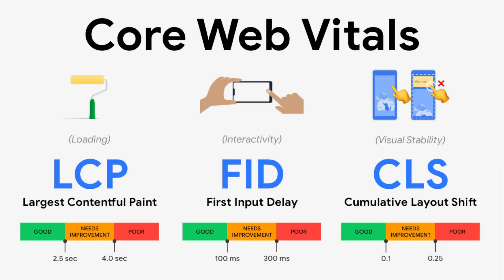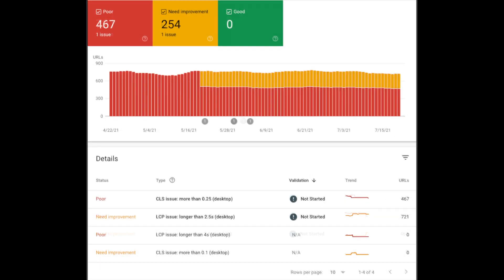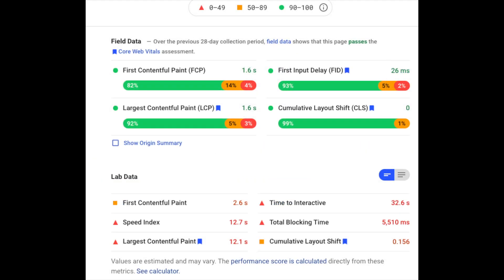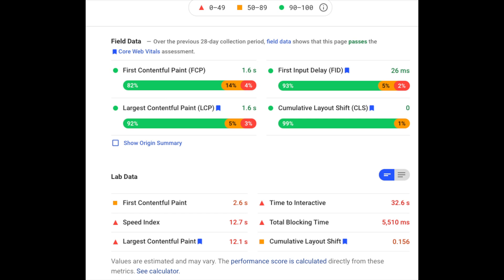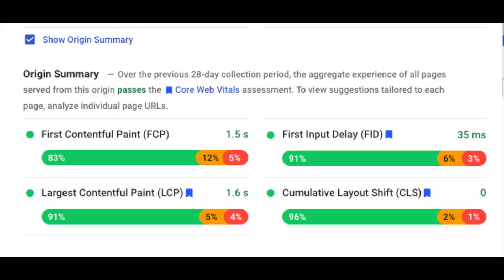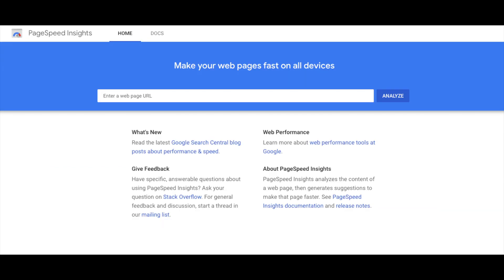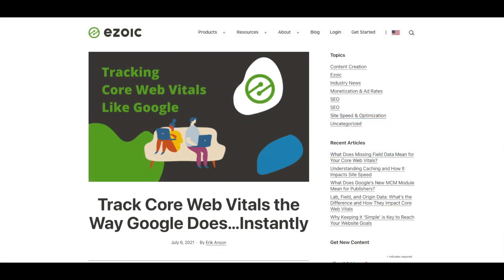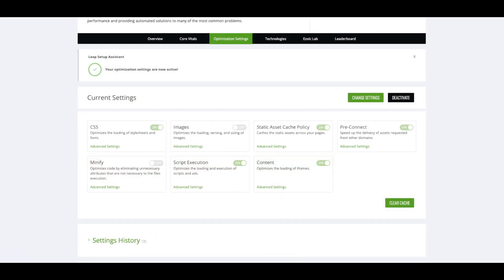Tracking Core Web Vitals and Data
Core Web Vitals are Google’s new user experience metrics that focus on speed, responsiveness, and visual stability. The new update has been slowly rolling out since June 2021 and will continue to do so into August 2021 and will have an effect on ranking, albeit not a large one.

The Core Web Vitals report can be found in Google Search Console. The report hows URL performance grouped by status, metric type, and URL group, or groups of similar web pages. To navigate the report, first toggle the Poor, Needs Improvement, or Good tabs on the overview page chart to see how URLs on your site perform, based on historical user data. Select Open Report to see the mobile or desktop summary page. Click a row in the table to see details about URL groups affected by the selected issue. Lastly, click a URL in the Examples table of the issue details page to see more information about that URL and similar URLs.

Each Core Web Vital metric represents a factor that goes into user experience and is measurable in the field, or by real users actually loading and interacting with a page. These metrics are set to evolve over time, but right now they focus on loading, interactivity, and visual stability. Respectively, these are Largest Contentful Paint (LCP), First Input Delay (FIP), and Cumulative Layout Shift (CLS).

Core Web Vitals data is organized in two different ways: Lab Data and Field Data.

Lab data is tested on a machine within a controlled environment. This data is best used for things like debugging your site and finding things that need improvement. Lab data is instant feedback. However, this information is not based on real users and does not necessarily represent any real problems a user could encounter.

Field data, however, is based on real users. This information is a 28-day average of data collected from users that captures a real experience. This is more accurate because it includes information from users around the world, who have different experiences than one another with your website. This can be important, for example, if the majority of your users were from an area without high-speed internet; field data could look very different from lab data, which is from a computer.

There is also Origin Summary Data, which is similar to field data, in that it is a summary of data of an average of all pages that Google has for your entire site. This data comes from the Chrome UX database. It is not, however, factored into Core Web Vitals. While it is not included, it is still very useful for publishers.

Origin Summary Data is the most important data to consider. Looking at the aggregate experience of all the pages you serve and how they perform in the Core Web Vitals assessment is the most helpful indicator you can have for your site’s strengths and weaknesses. However, if you’re just focused on specifically improving your Core Web Vitals, then Field Data is the data you’ll want to consider.

The Chrome User Experience Report uses real user measurement for key user experience data. This report provides the following data through PageSpeed Insights, Public Google BigQuery, and the CrUX dashboard on Data Studio. However, a good score on Lighthouse or PageSpeed Insights may still not mean getting passing Core Web Vitals in field data.

It’s easy to track important user experience data on your own by creating your own Chrome UX data dashboard to monitor and see month over month how your site’s Core Web Vitsls are performing. This can be done through Google’s free data studio. We have a blog that walks you through how to create a data dashboard.

This report can be used to see, historically, how far back your Chrome UX data goes. This data is important because it is directly tied to the Google UX update. Studying this data can help you make informed decisions about your website and making it better for users.

Ezoic Leap was specifically designed to make your site faster and improve LCP, FIP, and CLS, the new Core Web Vital scores. Publishers are already seeing drastic changes in their scores. Leap improves websites through better caching, optimizing CSS, reducing image sizes, lazy loading, and much more, and removes the need for other site speed and Core Web Vital plugins.